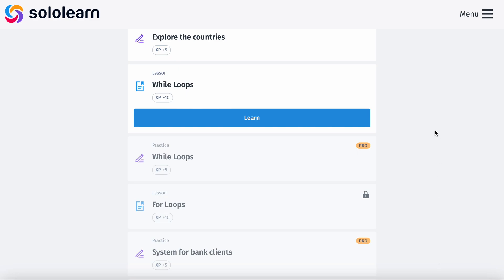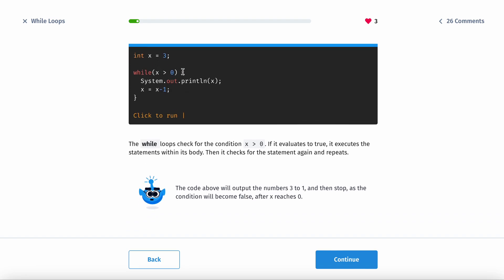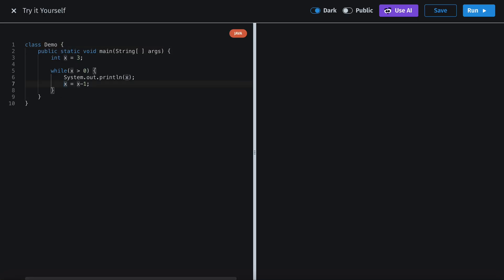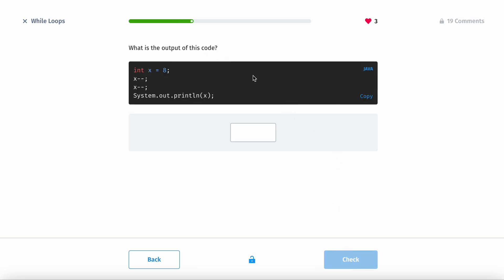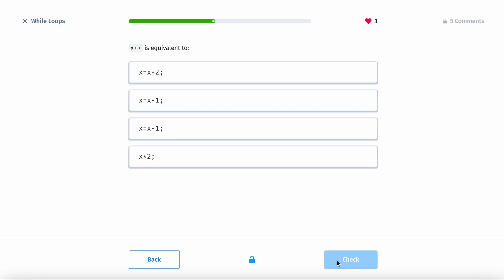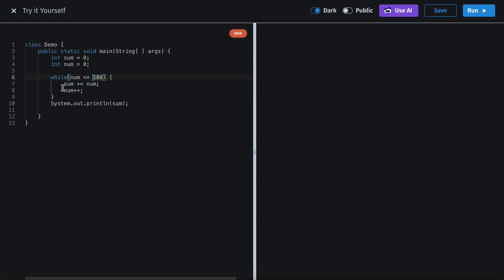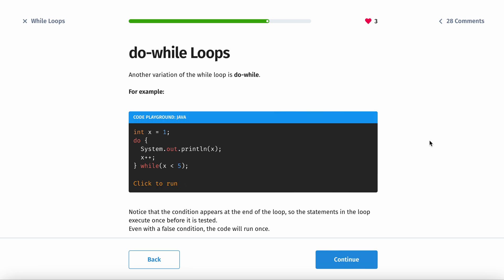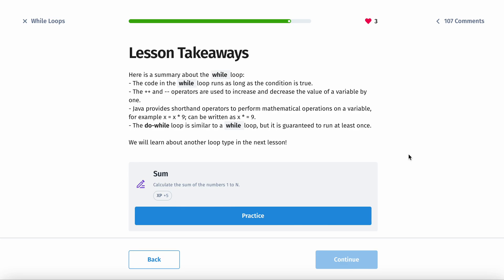Introduction to Java | Episode 13 | While Loops